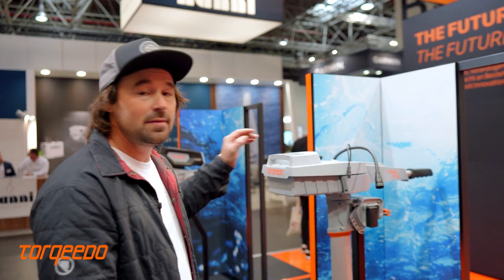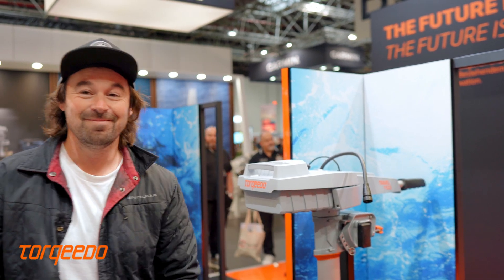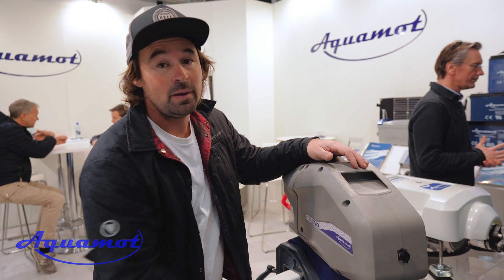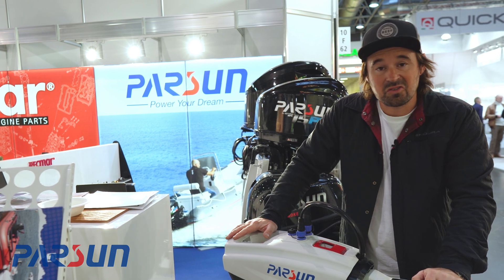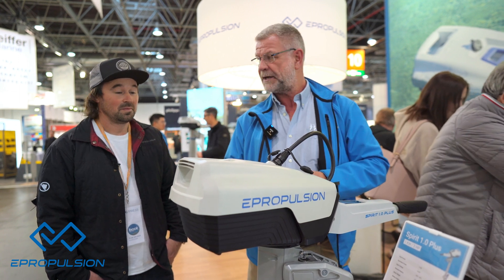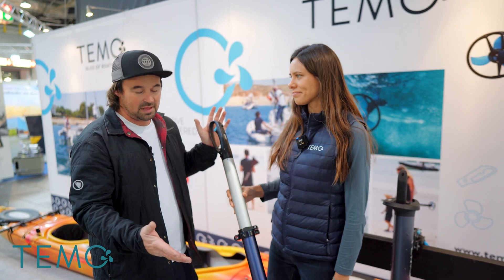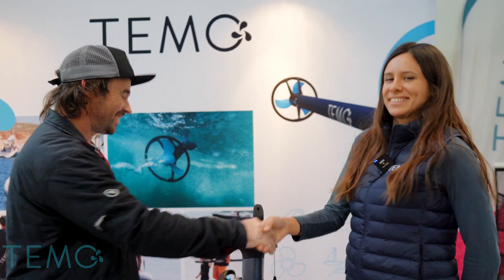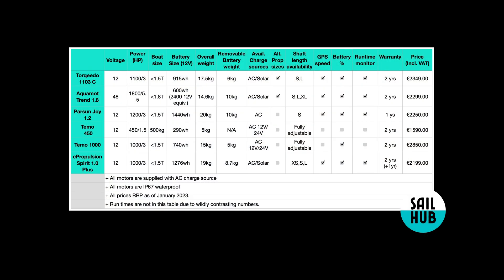Electric outboards! Confused? We take you through the options.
Electric motors are on the rise! This episode shows the offerings on the electric outboard market as displayed at the 2023 Boot Düsseldorf boat show!

We check out the worlds biggest boat show to bring you all off the electric outboards on offer for your dinghy, tender or small fishing boat!

Giving you the spec for each manufacturer; @TORQEEDOGmbH , Aquamot, Parsun, @ePropulsion  & Temo.

Don’t miss the comparison table at the end of the video as an easy reference if you’re considering the move to electric!

Note: Specifications are for the specific models in the footage. Most of these brands have more than one offering so make sure to check out the brands own website to see what else they offer in their electric outboard range.

0:31 - Torqeedo
2:36 - Aquamar
3:49 - Parsun
5:08 - ePropulsion
7:32 - Temo